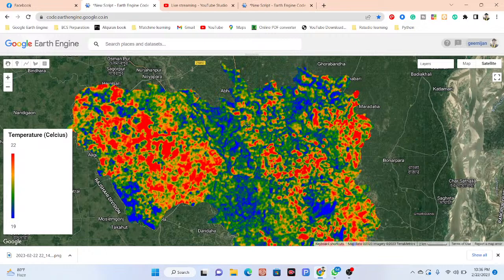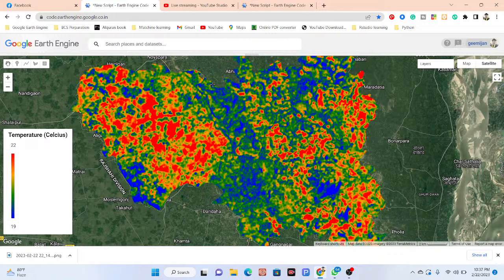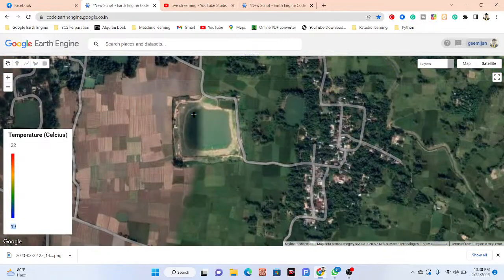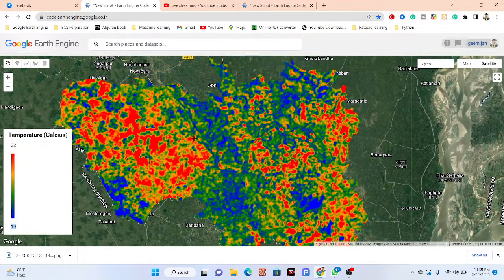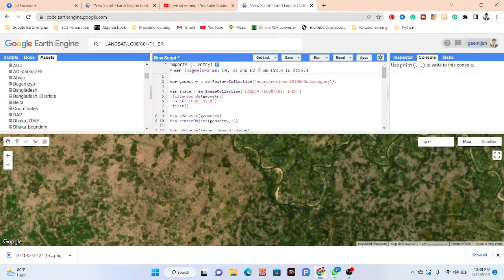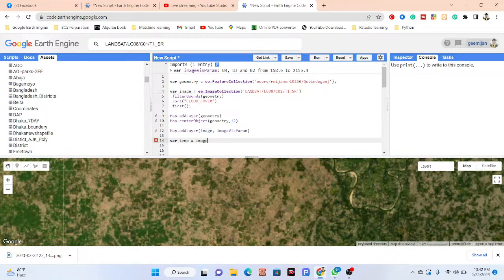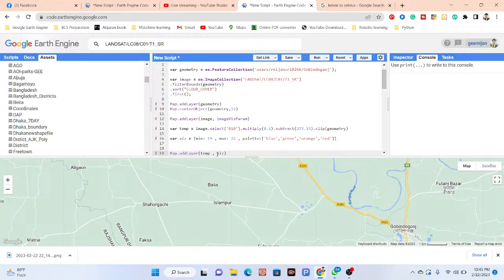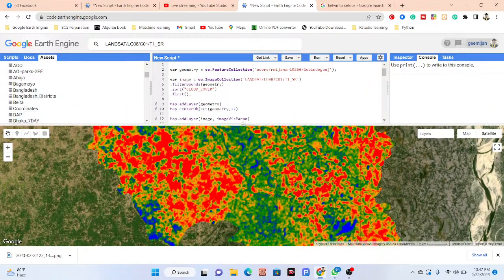🛑 Monitoring UHI: Visualize Brightness Temperature Via GEE (UHI effect and surface energy fluxes)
Registration is open for 7 days of Complete Google Earth Engine for Remote Sensing & GIS Analysis for Beginners to Advanced.

Admission Last Date: 5th March  2023

Class Durations: 3 hours (Each day), Time: 9:00 P.M to 12:00 AM (GMT +6)

These classes will teach you all the necessary things to start using GEE for your remote sensing analysis. We mainly focus on these people who don't know any programming language and Earth Engine function. After completing this course, you can do any Remote sensing analysis very quickly and efficiently using the Google Earth Engine Platform. We cover LULC mapping, Air quality, Monitoring, Time series analysis, Calculating any Indices, Supervised Classification, Machine Learning Methods, and more.

Course Content:

1. Google Earth Engine: Introduction

2. JavaScript programming language A to Z

3. Google Earth Engine 2: Filtering and Displaying Data

4. Google Earth Engine 3: Importing Raster and Vector Data

5. Google Earth Engine 4: Calculating with Images

6. Calculating NDVI, NDWI, and all indices.

7. Google Earth Engine 5: Introduction to Image Classification

8. Google Earth Engine 6: Landover classification Map

9. GEE 6: Exporting Raster and Vector Data

10. How to make a time-series chart for NDVI, NDWI, and other Indices?

11. Spectral indices and develop the skills for calculating any index (NDVI, NDWI, NDSI, MNDWI, MSAVI)

12. How to remove CLOUD Mask from satellite Images

13. Visualization (DEM) of Hill shade and Slope Map in GEE using NASA SRTM

14. GEE: How to make an NDVI chart over a period of time

15. Air Quality Monitoring: Nitrogen Dioxide (moll/m^2) density using GEE JavaScript API

16. Air Quality Monitoring: Sulphur Dioxide (moll/m^2) density using GEE JavaScript API

17. How to Download Air Quality parameters Time series data in CSV format using GEE

18. How to make Land Cover Classifications Charts in  GEE | LULC Map Chart

19. Land Surface temperature in GEE || Observe temporal patterns in LST using a time series Chart in GEE

20. How to Calculate Average, Maximum & Minimum NDVI in GEE

21.GEE: How to ADD A LEGEND, Title in your Map

22. Calculating LULC Map Area in GEE